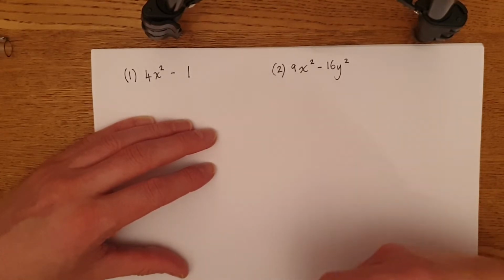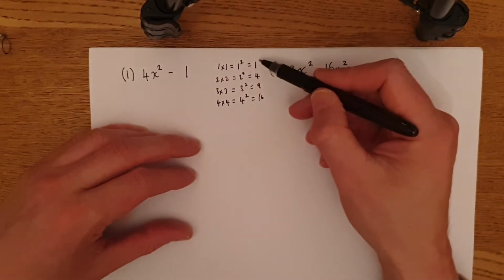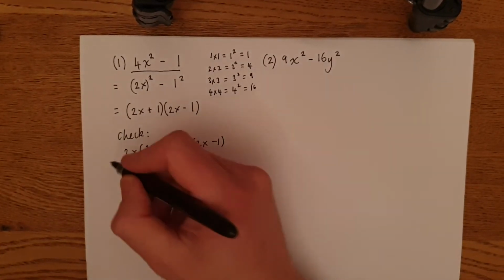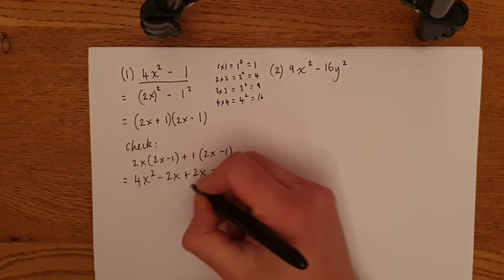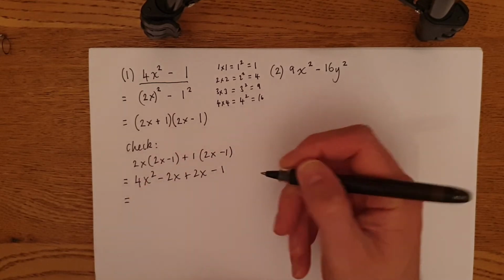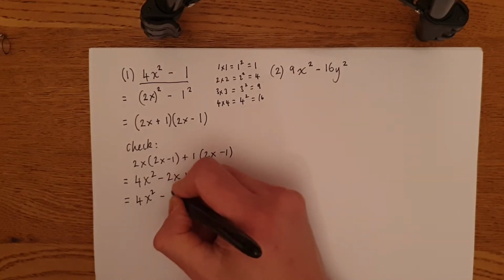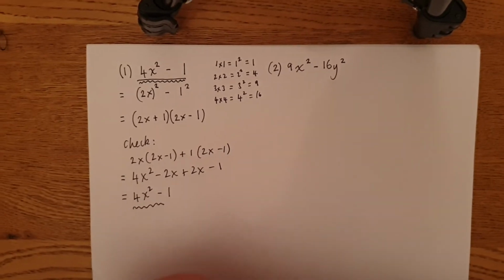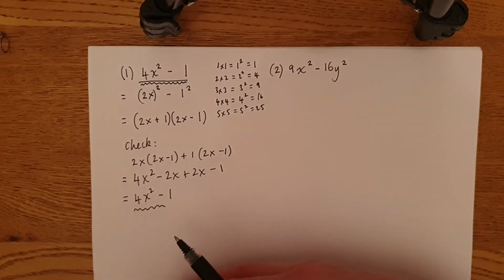Factorising - Difference of Two Squares